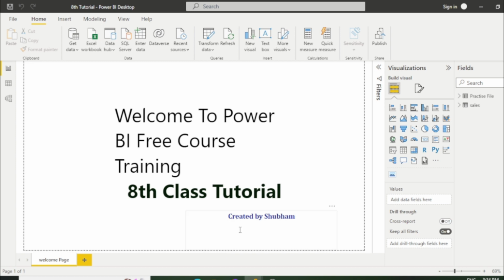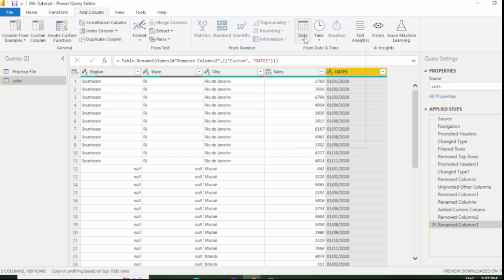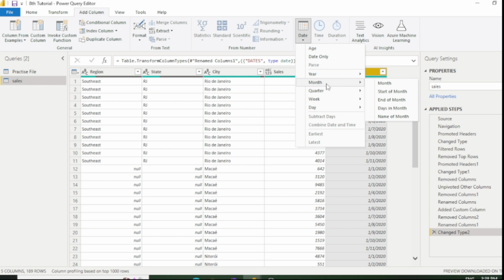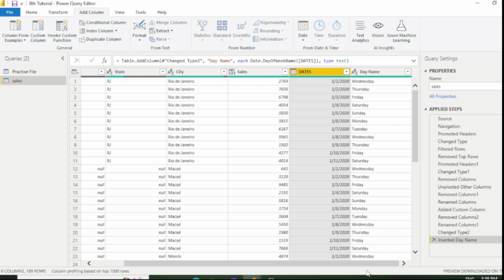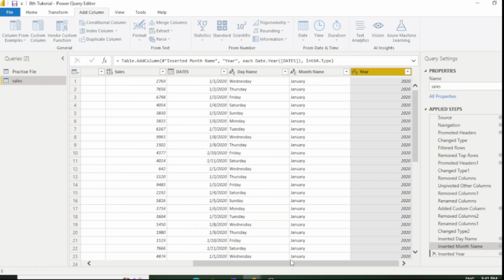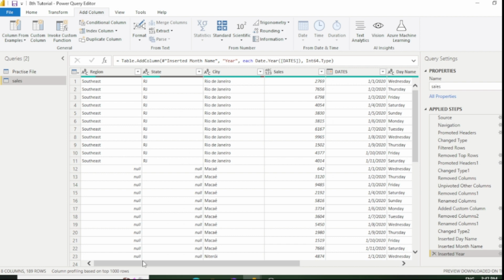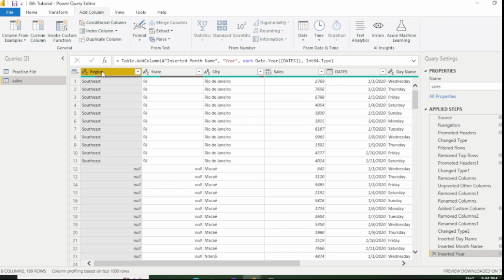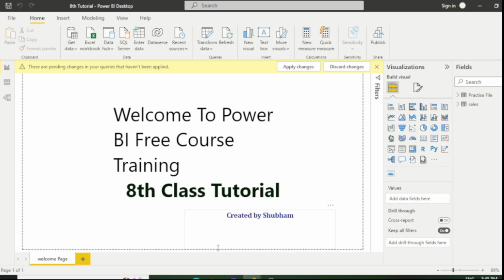To Build Calendar Table and Use Fill up and Fill Down# (Tutorial - 8)